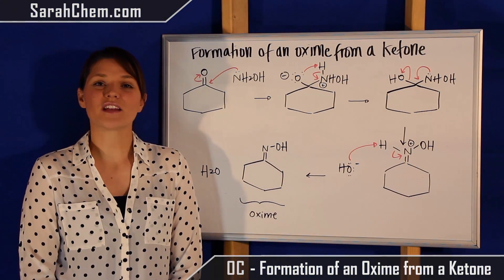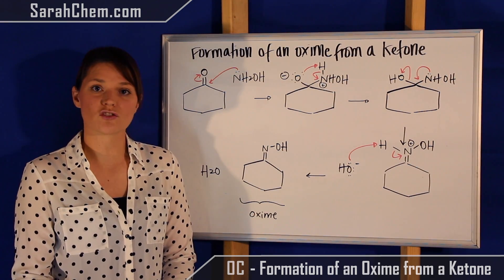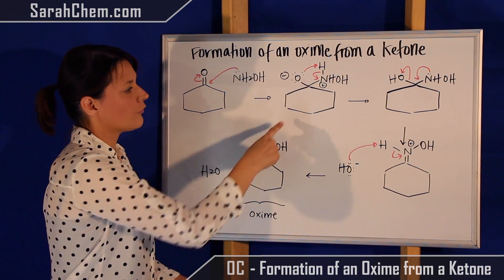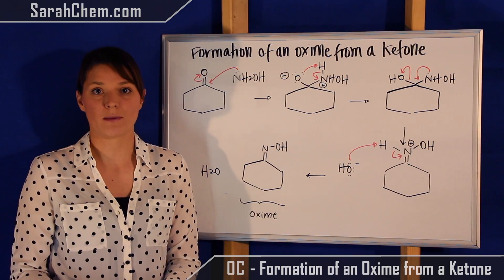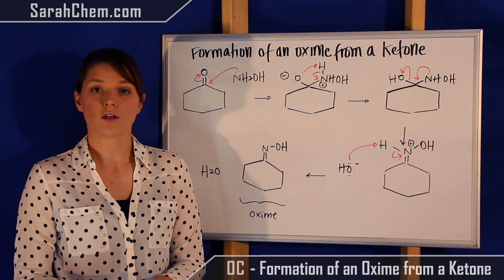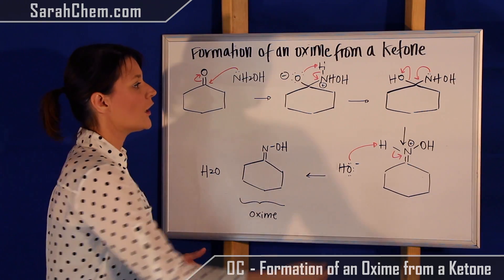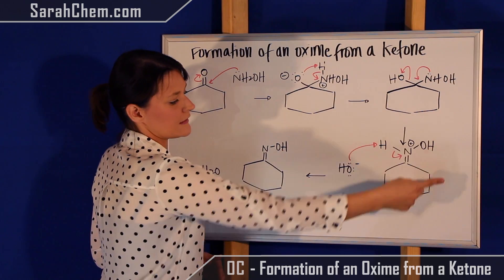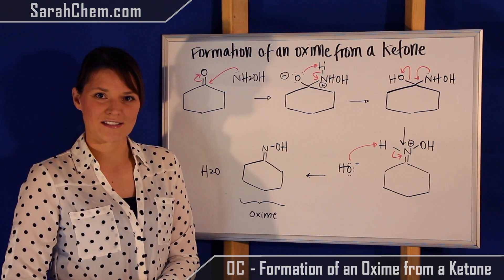Formation of an Oxime from a Ketone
This video tutorial looks at the mechanism by which a ketone is reacted to form an oxime.